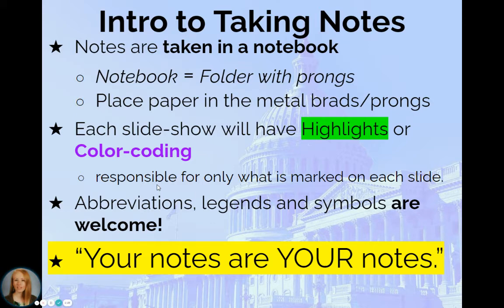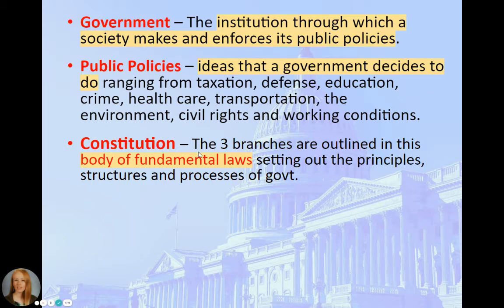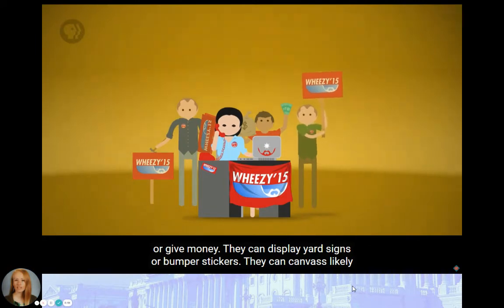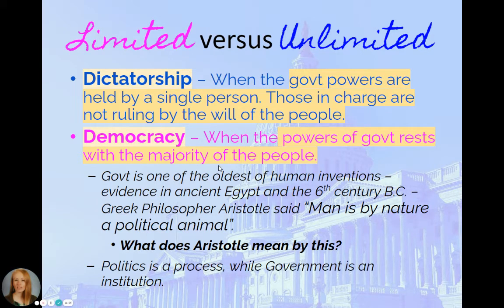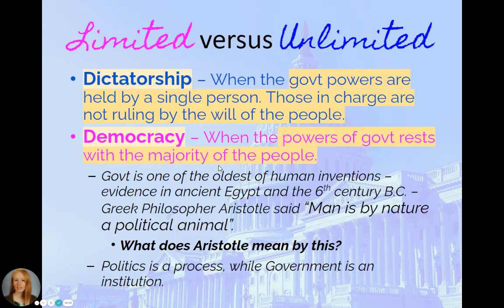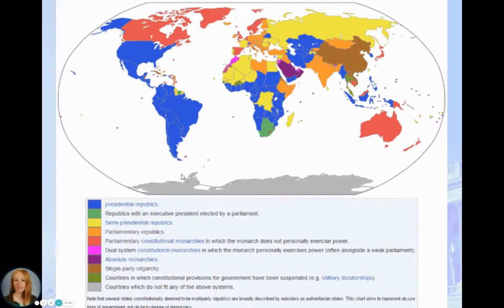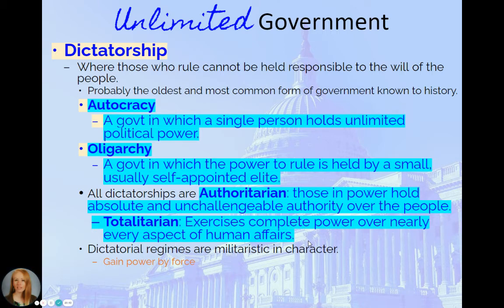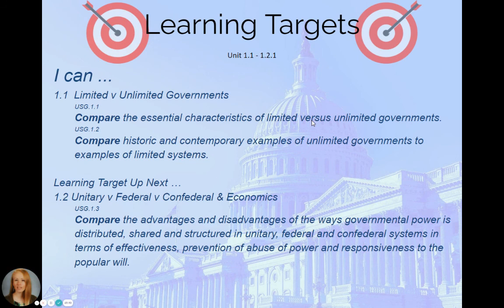GOV: 1.1.1 Foundations of Government Limited vs Unlimited Government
US Government Unit 1, section 1, part 1
Foundations of Government: Limited versus Unlimited Government
An instructional video for the secondary students for both in-person and virtual learning.
Oklahoma State Standard:
USG.1.1 - Compare the essential characteristics of limited versus unlimited governments.
USG.1.2 - Compare historic and contemporary examples of unlimited governments to examples of limited systems.